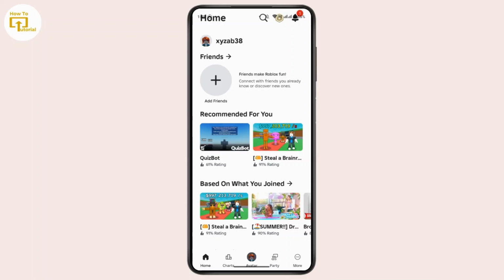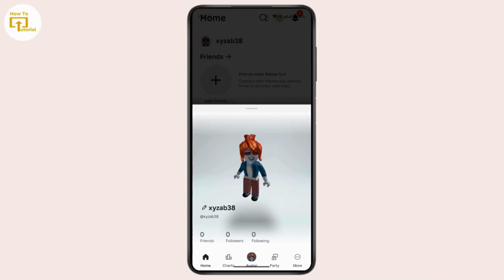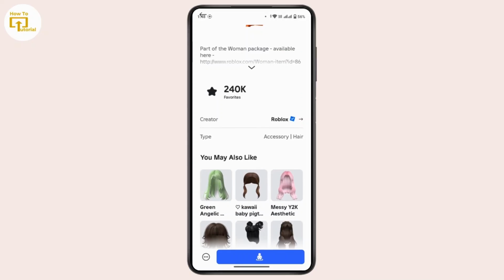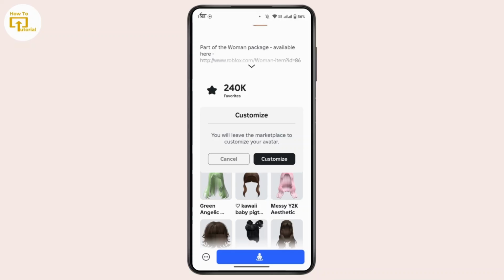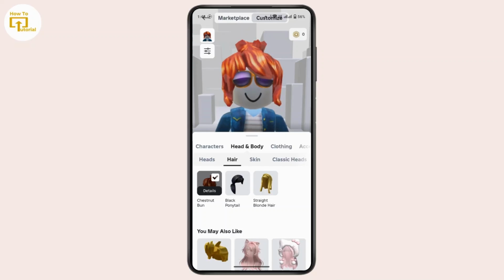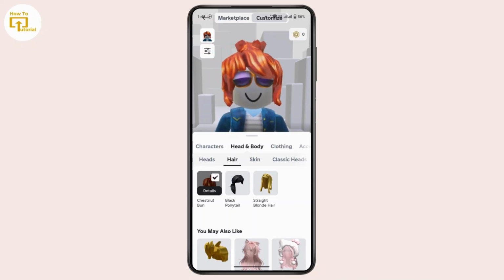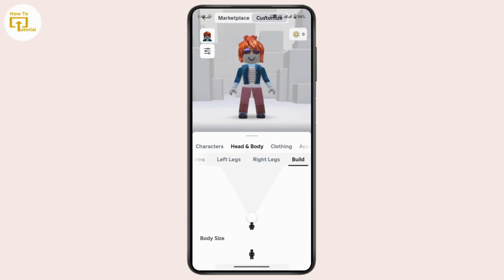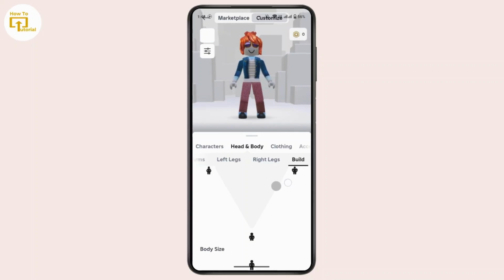How to Change Your Height in Roblox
How to Change Your Height in Roblox @LoginHelps
Learn how to easily change your height in Roblox with this simple step-by-step tutorial! Whether you want to customize your avatar's body size or height, this video will guide you through the process inside the Roblox app. Perfect for beginners and Roblox fans wanting to personalize their characters.

Chapter Timestamps:
00:00:00 - Introduction
Welcome and overview on changing your height in Roblox.

00:00:10 - Open Roblox App
How to launch and log into Roblox.

00:00:20 - Navigate to Profile
Where to find your profile name in the Roblox home screen.

00:00:30 - Select Accessories
Choose an accessory to begin customization.

00:00:40 - Tap Customize Icon
Click the blue person icon to enter customization mode.

00:00:50 - Access Build Menu
Swipe to find and tap the “Build” option.

00:01:00 - Adjust Height
Use the slider to change your avatar’s height.

00:01:15 - Additional Customization
Options to change body type and size explained.

00:01:25 - Conclusion